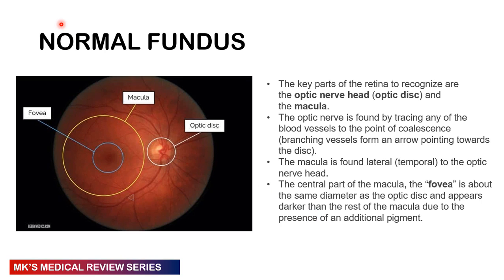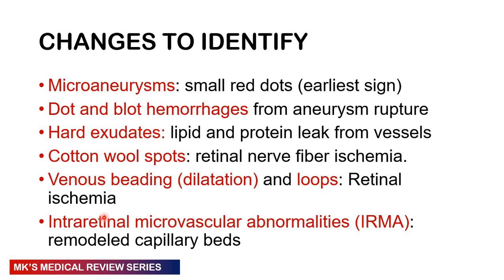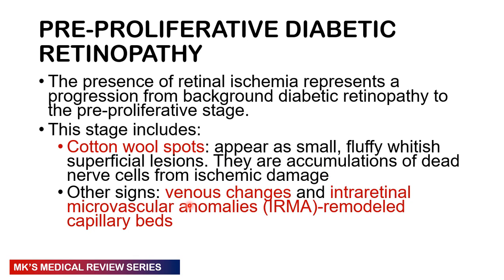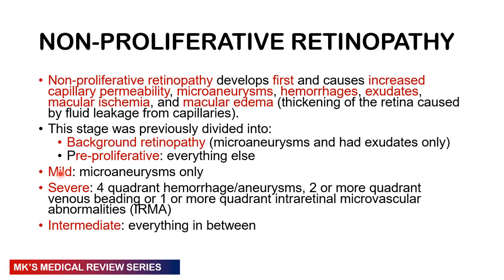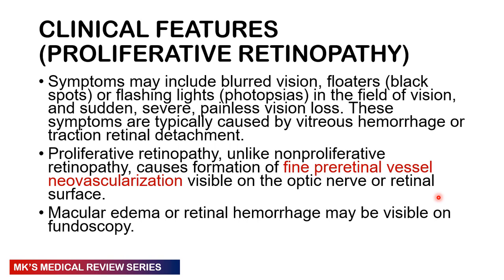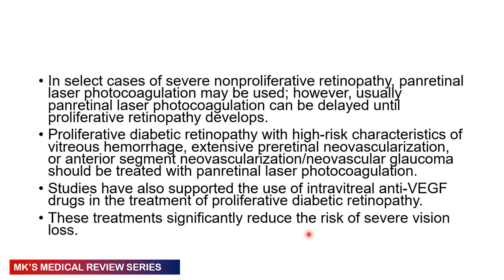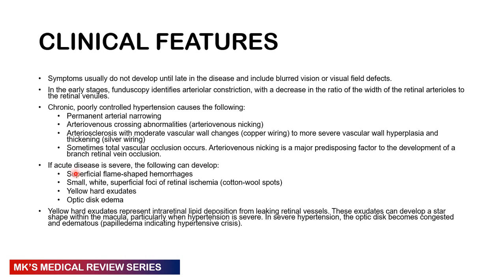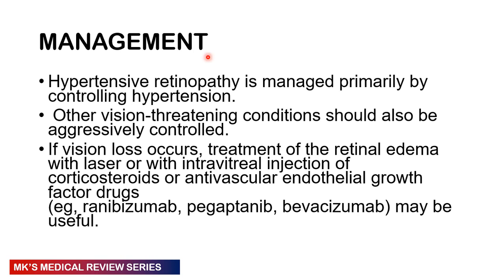Diabetic & Hypertensive retinopathy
►►Welcome to MK's Medical Review Series. Today we look at Diabetic and hypertensive retinopathy!

►Prepare to be transformed into a great health practitioner!!

Dr. MK 7